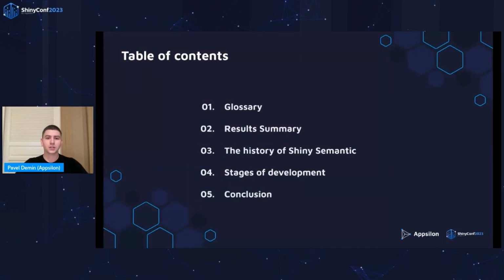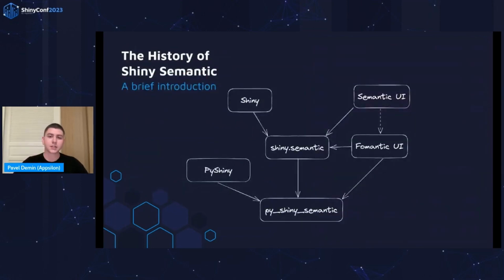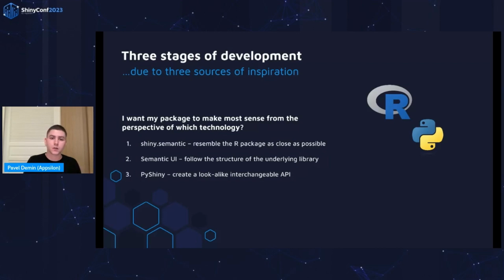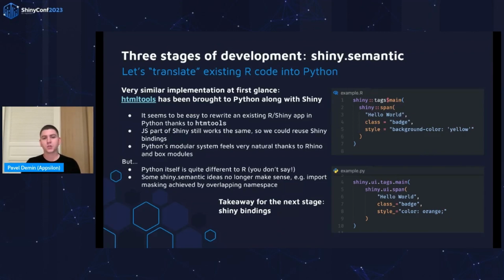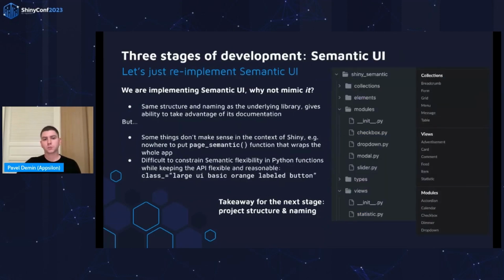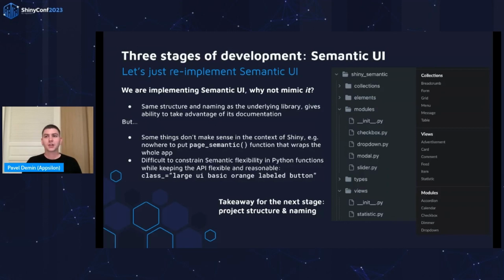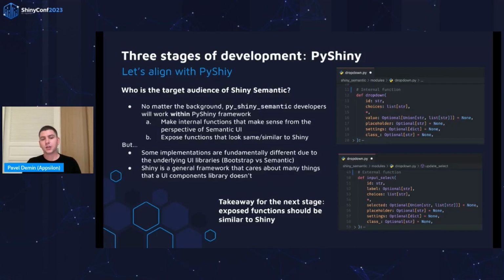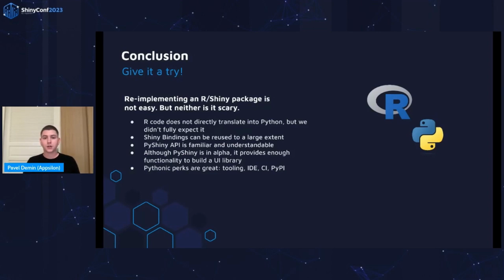Pavel Demin: Shiny Semantic in Shiny for Python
About the talk:
Shiny Semantic in Shiny-for-Python is an early attempt to contribute to the emerging Shiny ecosystem in Python. We used our experience with the shiny.semantic package for R/Shiny to implement its counterpart in another programming language.
During our development process we had an opportunity to experiment with different approaches to the overall package design. These approaches boil down to a simple statement: “I want my package to make the most sense from the perspective of … “ – (1) shiny.semantic implementation in R, (2) the underlying Semanti UI library, (3) PyShiny implementation.
During the talk, I plan to elaborate more on these approaches, how they appeared and how they changed each other naturally. I will also cover the following topics:
How we were able to reuse ideas and code from the existing shiny.semantic package
Why porting a UI components library from R to Python is much less painful than it could be how does Rhino experience help in writing Python code

Speaker's bio:
Pavel Demin is a self-taught developer with background in social sciences and statistics. Before joining Appsilon as a software engineer in 2021, he used to work as a data analyst empowering the team with the in-house Shiny dashboards and interactive reports. Pavel enjoys multilingual environment with various modern technologies, delivering solutions in R, Python and React. In his free time he likes to travel and listen to music.